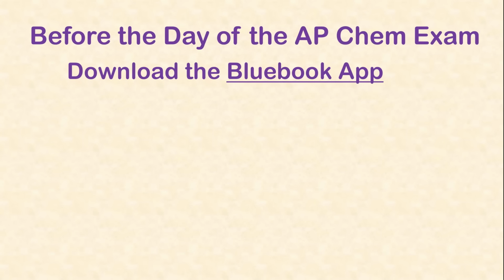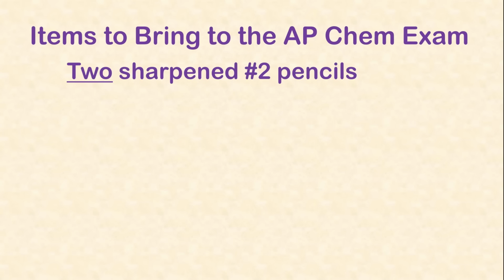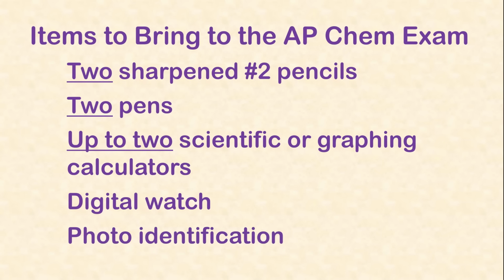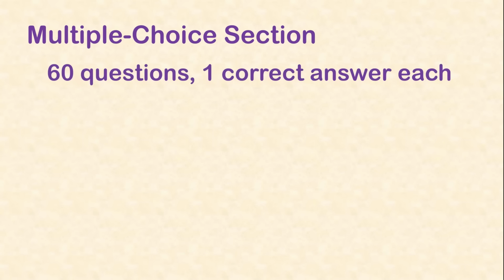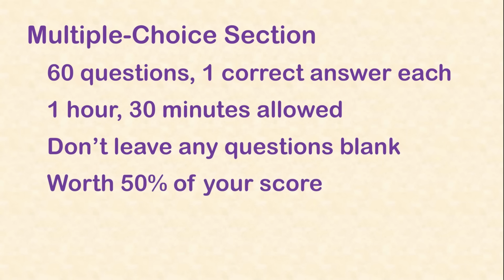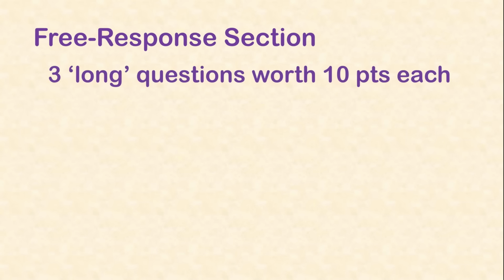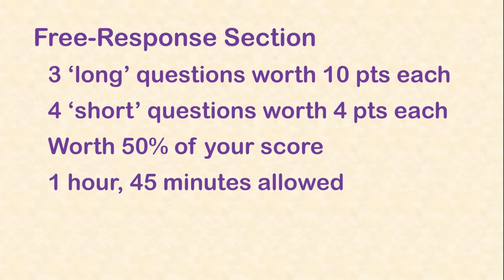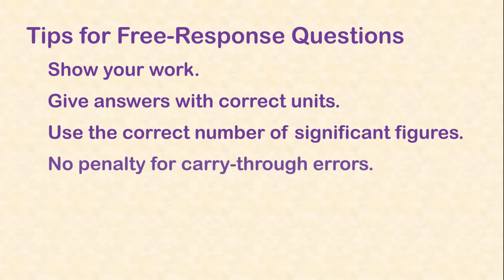Everything You Need to Know About the 2026 AP Chemistry Exam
In this video, Mr. Krug explains the rules and conditions for the 2026 AP Chemistry Exam. If you don't know the rules for the exam ahead of time, you won't be able to succeed on the all-important AP test. In this video, you'll learn what to take into the exam room, what to leave at home, and what to expect while you're in the exam room.

00:00  Introduction
00:30  Before Exam Day
01:57  Do's and Don'ts on Exam Day
04:13  Part 1 - MCQ
05:49  Part 2 - FRQ
07:18  Tips for Answering FRQs
09:21  Help for Review
10:02  After the Exam